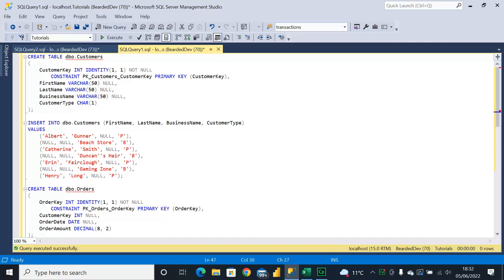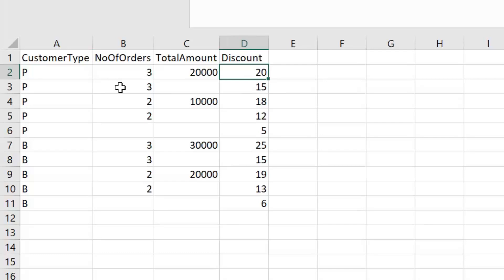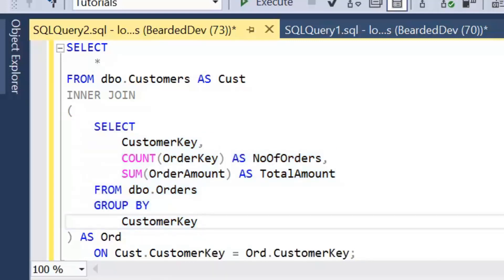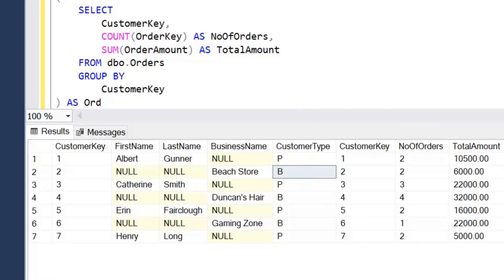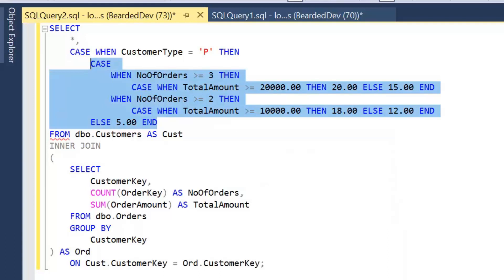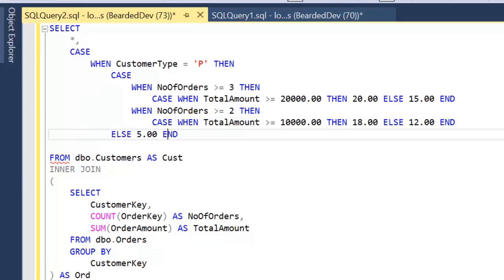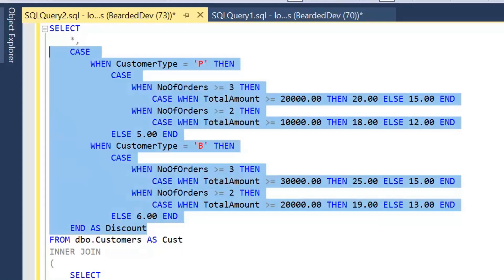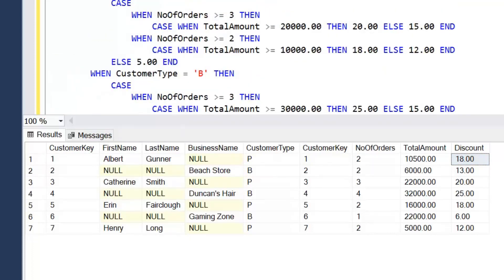SQL Tutorial - Nesting CASE statements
Learn how to nest CASE statements in this SQL tutorial, nesting CASE statements can be used for layers of conditional logic but can become complex and difficult to read so always remember to add comments to your code, I also like to indent my case statements to improve readability.  The other issue with nested CASE statements is that they are not very dynamic but we could overcome that problem by storing the values in a separate table then joining to that table.

To follow along with this SQL tutorial run the below code, also includes nested case statements created in the video, replace greater than and less than with actual symbols:

CREATE TABLE dbo.Customers
 CustomerKey INT IDENTITY(1, 1) NOT NULL
  CONSTRAINT PK_Customers_CustomerKey PRIMARY KEY (CustomerKey),
 FirstName VARCHAR(50) NULL,
 LastName VARCHAR(50) NULL,
 BusinessName VARCHAR(50) NULL,
 CustomerType CHAR(1)

INSERT INTO dbo.Customers (FirstName, LastName, BusinessName, CustomerType)
VALUES
 ('Albert', 'Gunner', NULL, 'P'),
 (NULL, NULL, 'Beach Store', 'B'),
 ('Catherine', 'Smith', NULL, 'P'),
 (NULL, NULL, 'Duncan''s Hair', 'B'),
 ('Erin', 'Fairclough', NULL, 'P'),
 (NULL, NULL, 'Gaming Zone', 'B'),
 ('Henry', 'Long', NULL, 'P');

CREATE TABLE dbo.Orders
 OrderKey INT IDENTITY(1, 1) NOT NULL
  CONSTRAINT PK_Orders_OrderKey PRIMARY KEY (OrderKey),
 CustomerKey INT NULL,
 OrderDate DATE NULL,
 OrderAmount DECIMAL(8, 2)

INSERT INTO dbo.Orders (CustomerKey, OrderDate, OrderAmount)
VALUES

SELECT
 CASE
  WHEN CustomerType = 'P' THEN
   CASE
    WHEN NoOfOrders (greater than or equal to) 3 THEN
     CASE WHEN TotalAmount (greater than or equal to) 20000.00 THEN 20.00 ELSE 15.00 END
    WHEN NoOfOrders (greater than or equal to) 2 THEN
     CASE WHEN TotalAmount (greater than or equal to) 10000.00 THEN 18.00 ELSE 12.00 END
   ELSE 5.00 END
  WHEN CustomerType = 'B' THEN
   CASE
     CASE WHEN TotalAmount (greater than or equal to) 30000.00 THEN 25.00 ELSE 15.00 END
     CASE WHEN TotalAmount (greater than or equal to) 20000.00 THEN 19.00 ELSE 13.00 END
   ELSE 6.00 END
 END AS Discount
FROM dbo.Customers AS Cust
INNER JOIN
 SELECT
  CustomerKey,
  COUNT(OrderKey) AS NoOfOrders,
  SUM(OrderAmount) AS TotalAmount
 FROM dbo.Orders
 GROUP BY
  CustomerKey
) AS Ord
 ON Cust.CustomerKey = Ord.CustomerKey;